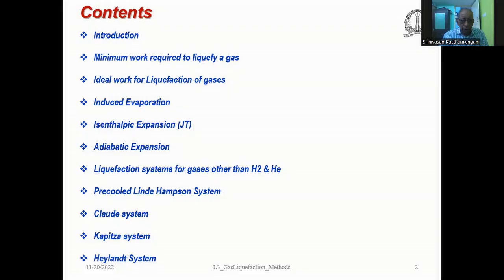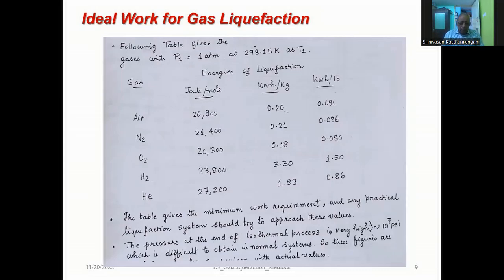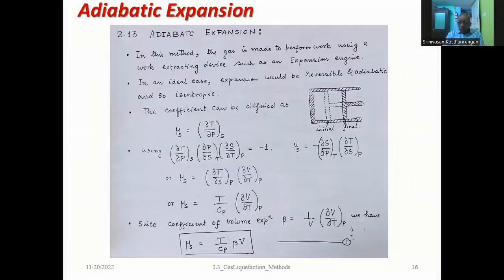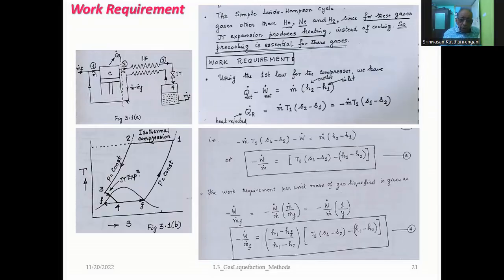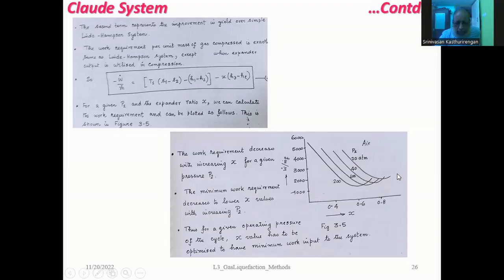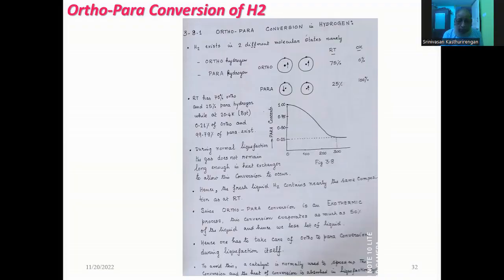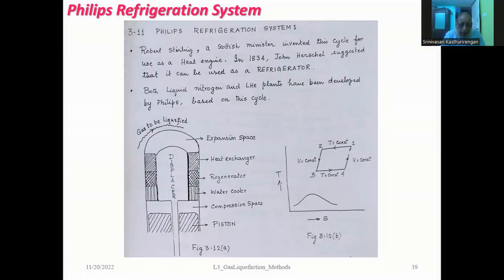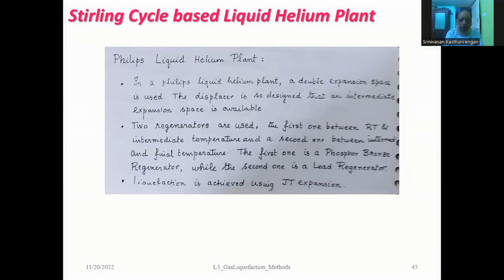L3 Gas Liquefaction Methods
This video presents the Different Gas Liquefaction Methods